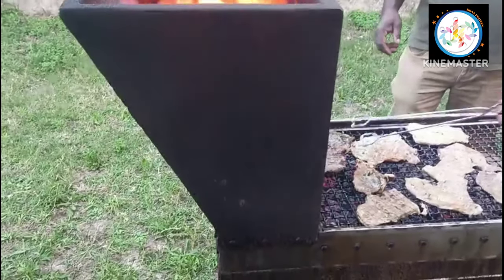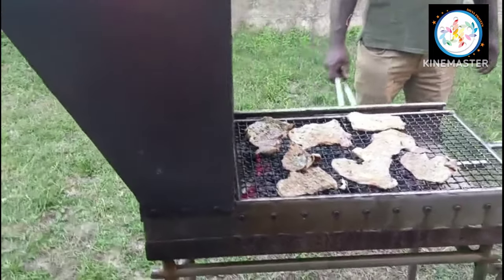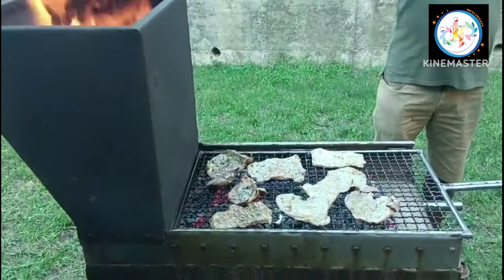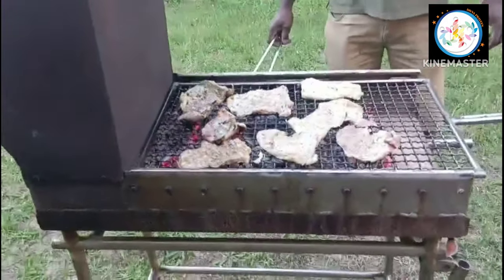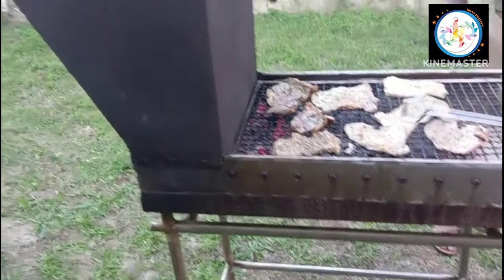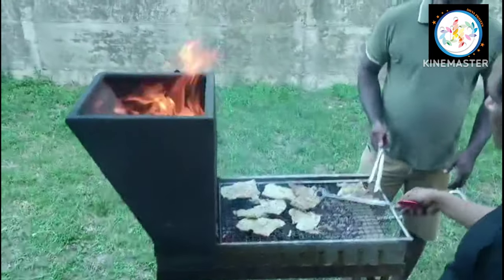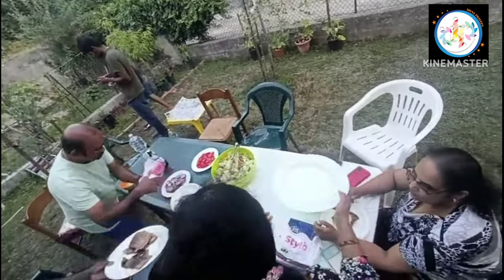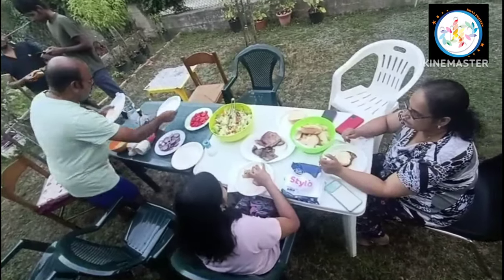ഇറ്റലിയിൽ ഞങ്ങൾ ചെയ്ത GRILLED PORK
The grilled pork we did in Italy